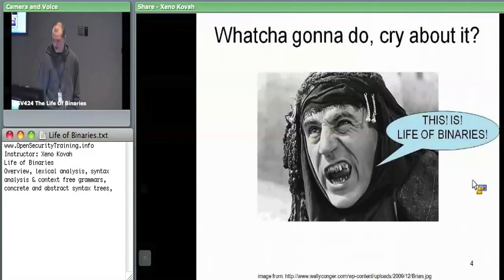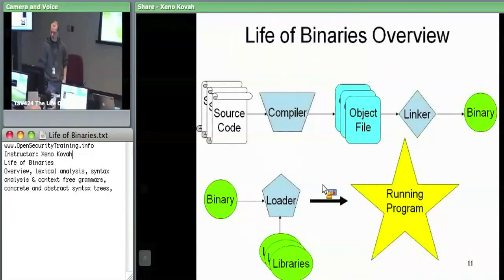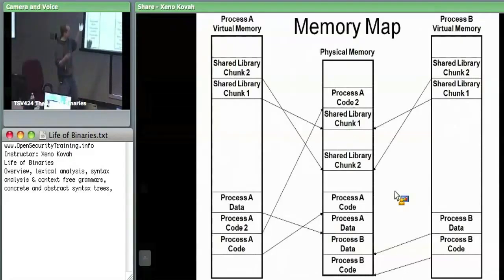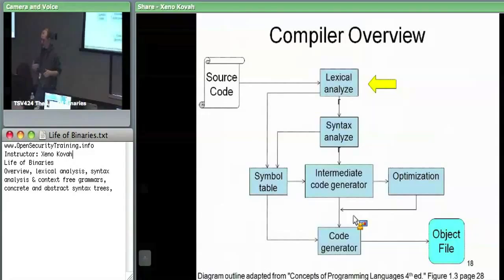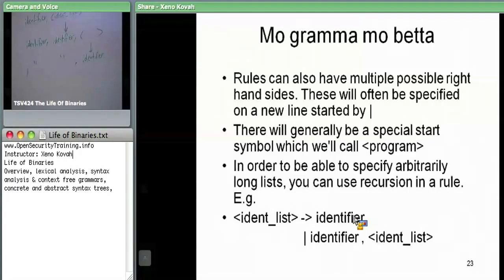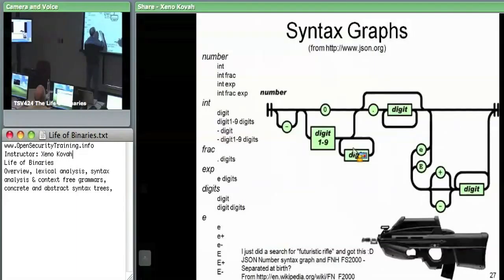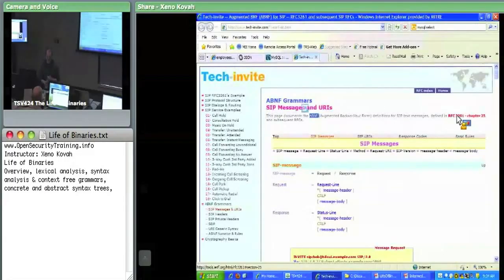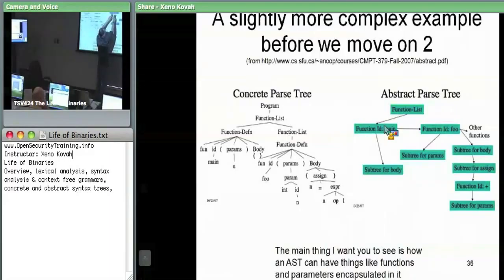OpenSecurityTraining The Life of Binaries Day 1, part 1)